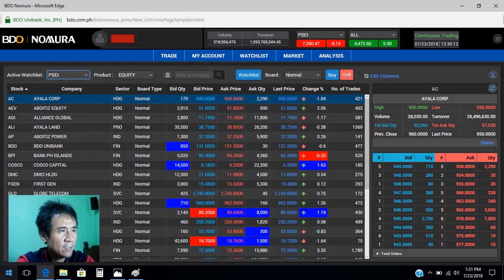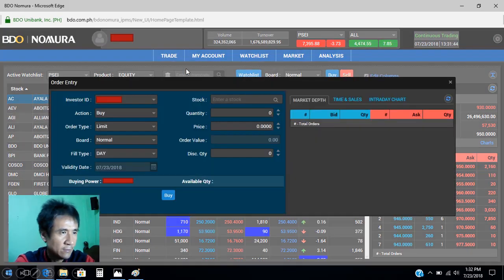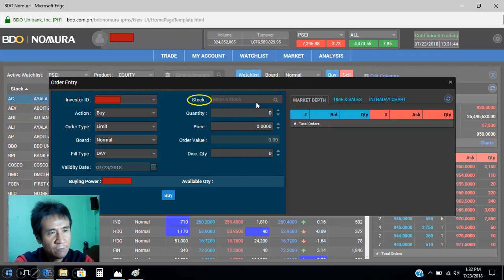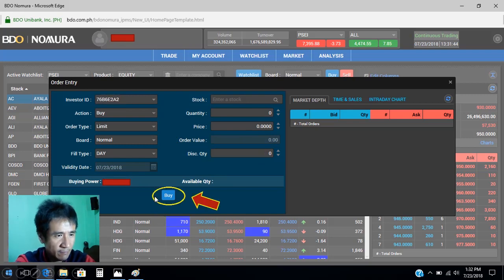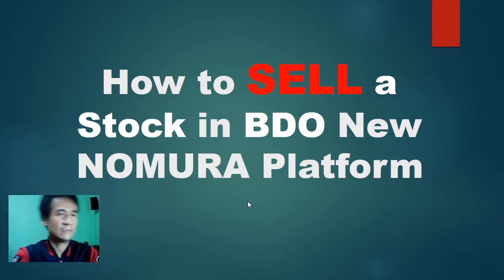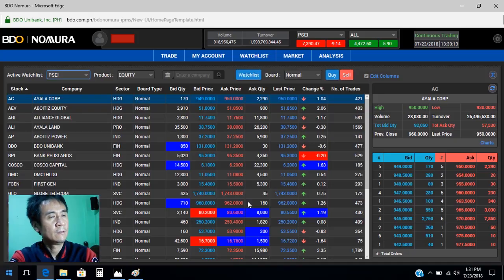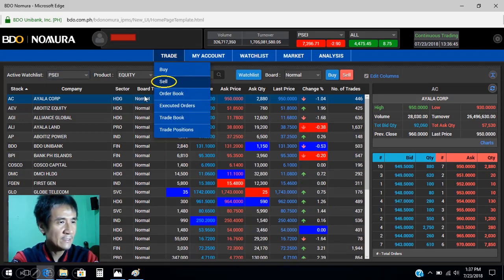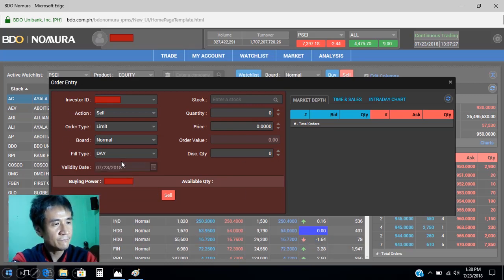The BASICS of using The New BDO NOMURA Platform 2018 (English)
How to BUY, SELL, FUNDING and WITHDRAWAL using The NEW BDO NOMURA Platform.

How to login BDO NOMURA using OTP Generator (English)
Paano malalaman kong ang STOCKS ay nagbibigay ng DIVIDENDS sa Stock Market
Paano gumawa ng trading STOCK CALCULATOR gamit ang excel
What are the SIGNS that you are likely COSTLY (Filipino with English Caption)